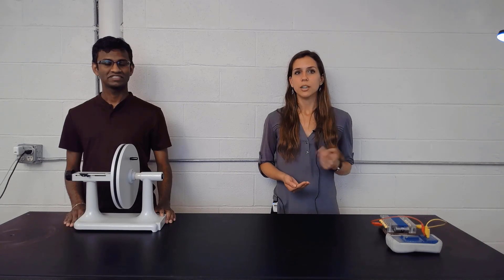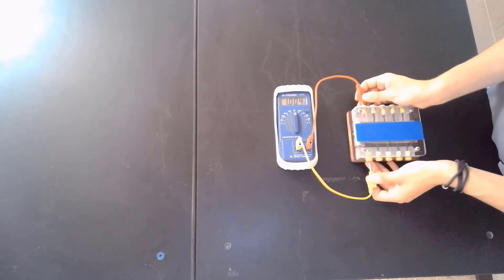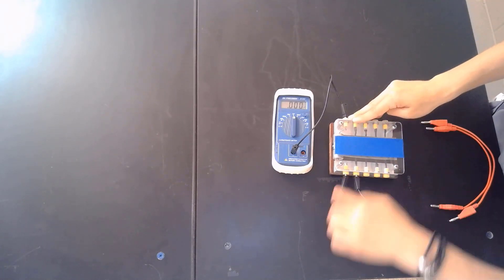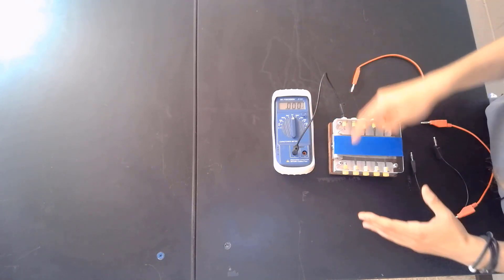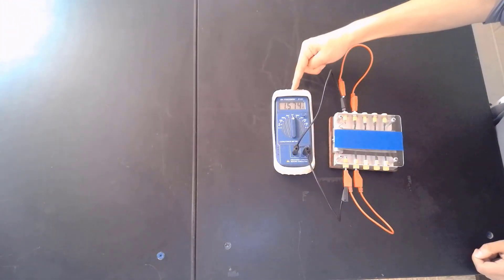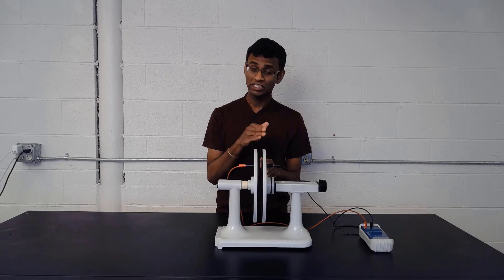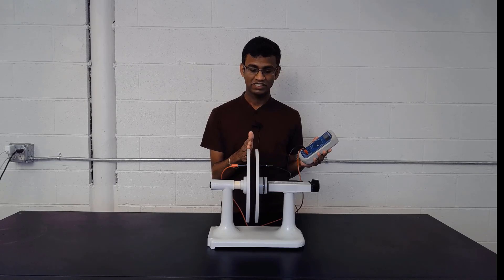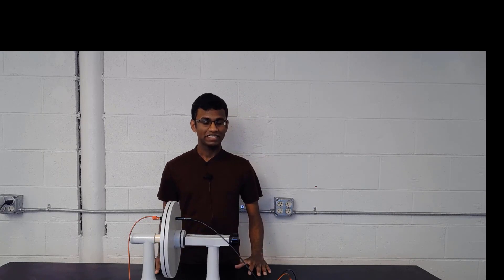Capacitance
Capacitance/ parallel plate capacitor
Video Credit: Hannah Visca, Lakshitha Lathpadurage and Anuradha Weerakkody